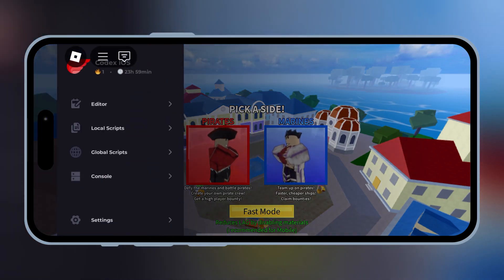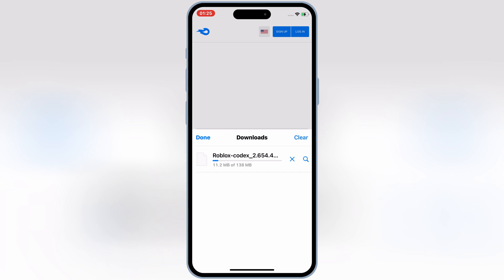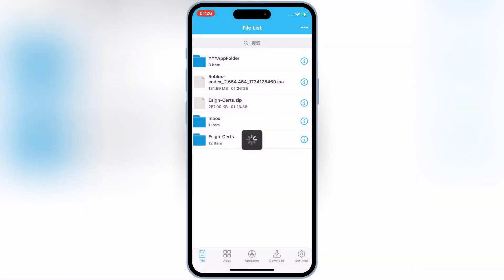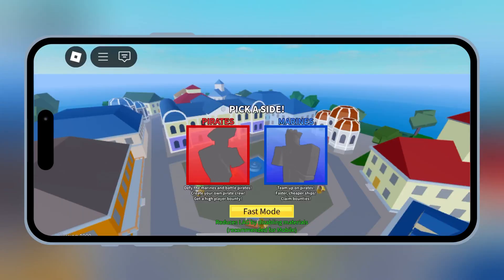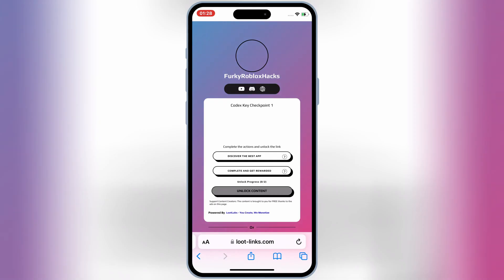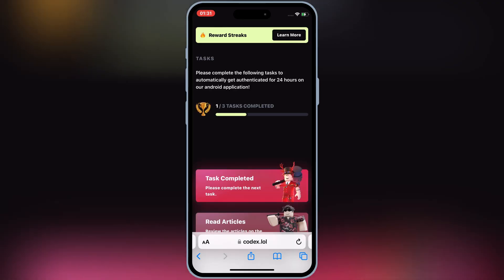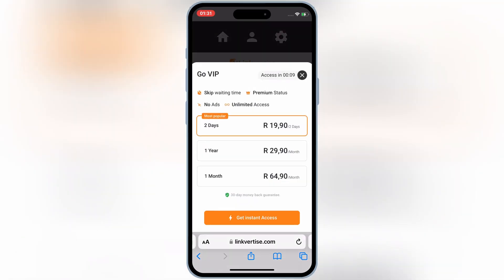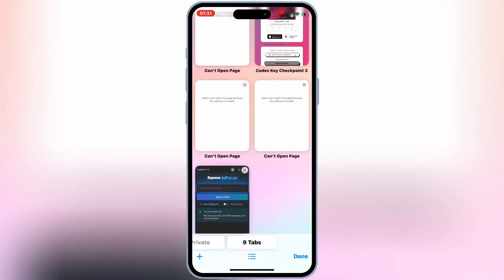Download & Install Codex X Executor for Roblox on iOS | Activate Key on Codex X Executor on iPhone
In this video, I’ll show you how to easily download, install, and activate the latest version of Codex X Executor for Roblox on your iOS device. I’ll walk you through the entire process step-by-step:

1️⃣ Downloading Codex X Executor from the official website.
2️⃣ Installing it on your iPhone using Esign (plus other options like Scarlet, Feather Signer, and Sideloadly).
3️⃣ Activating your unique key to unlock the app's full potential.

✅ Important Tips:

Always use trusted sources for downloads to keep your device safe.
Keep your iOS version updated for the best compatibility.
Never share your activation key with others.

💬 Have any questions? Drop them in the comments, and I’ll be happy to help!

roblox executor
codex executor ios
executor roblox
delta executor new update
delta executor